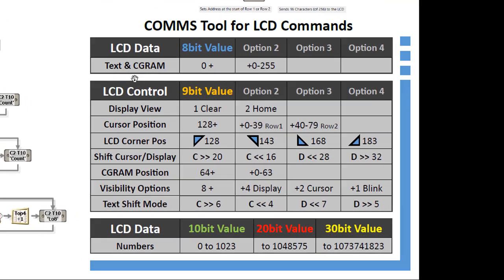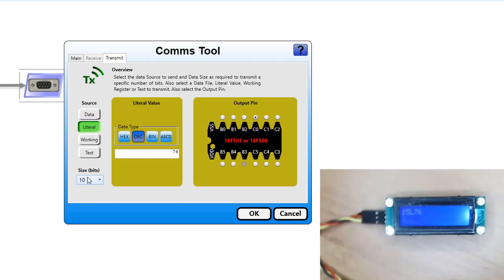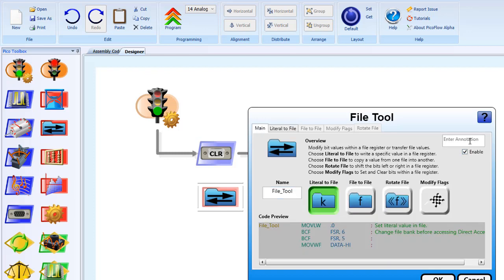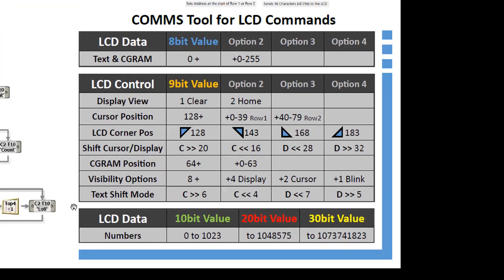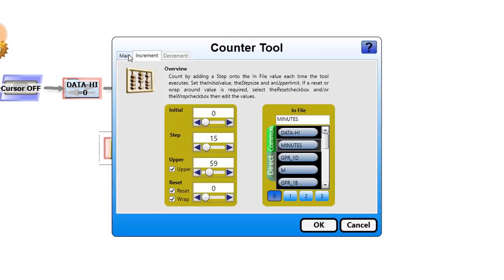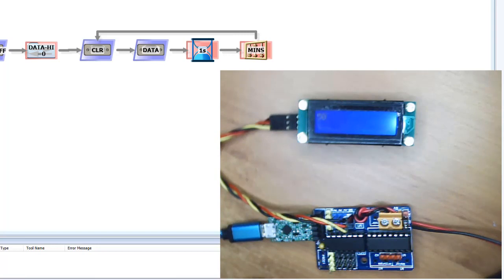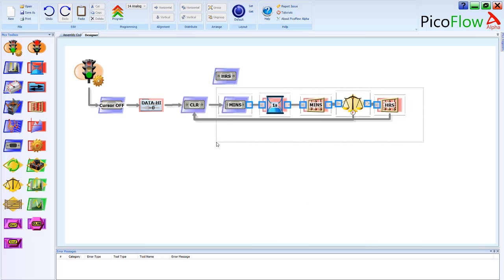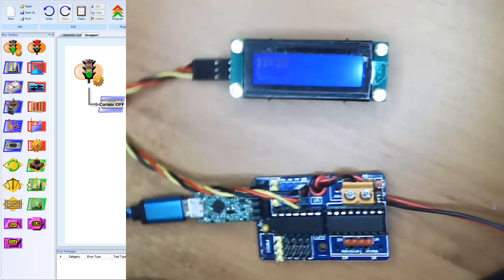Simulating a Clock on the Intelli LCD with ALPHA Code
This video will show you how to display a digital clock on the Hitachi LCD used in the Intelli-LCD module from PicoKit

We also sell 3D Printers, Laser Cutters, Plasma Cutters, Vinyl Cutters, and software to support the creation of STEM projects.

Our PicoFlow ALPHA software is home grown in Australia for Block Coding of microcontroller based projects that are also compatible with C and ASM coding in MPLAB-X.

We educate kids with fun with products and resources to university level coding and 'Whole of System Design' including PCB design, Product Design, and Firmware Design.

Cheers,
Phil